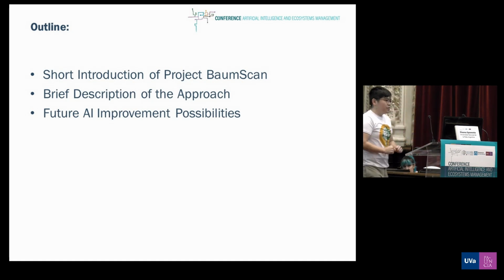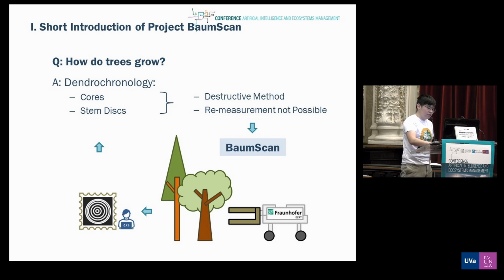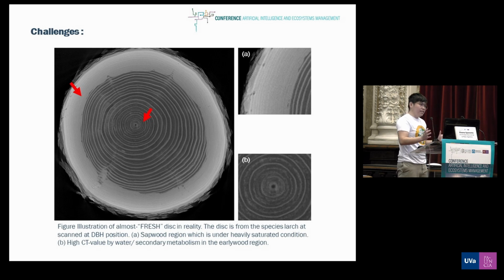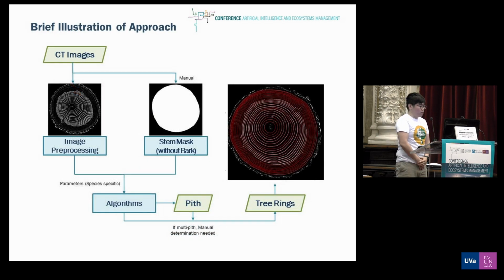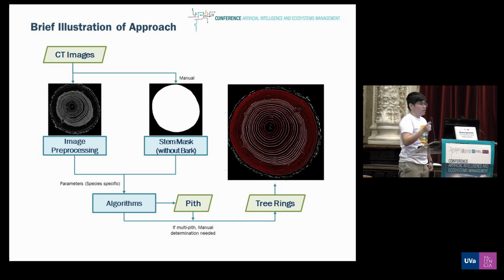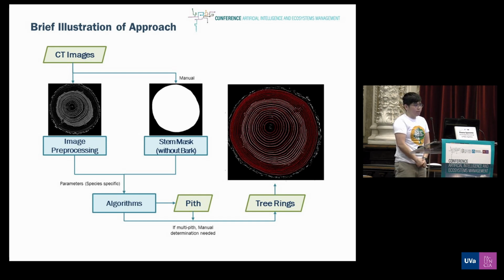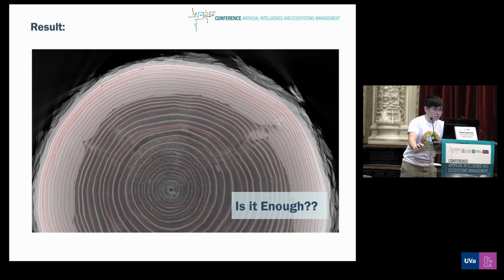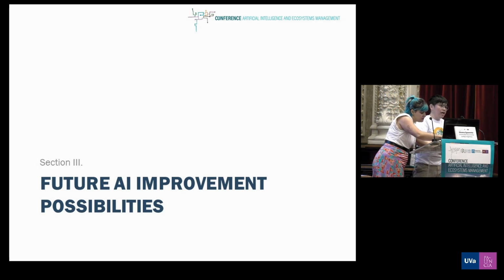Chien Chen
Algorithms For Multi-Pith And Tree-Ring Detections Of Stem Images – A Preliminary Research On CT-Scanned Fresh Discs